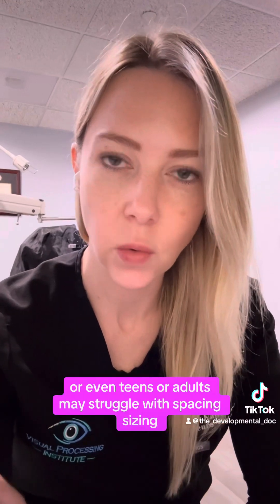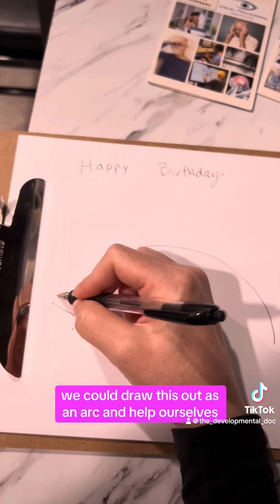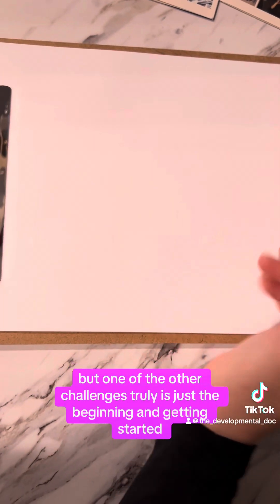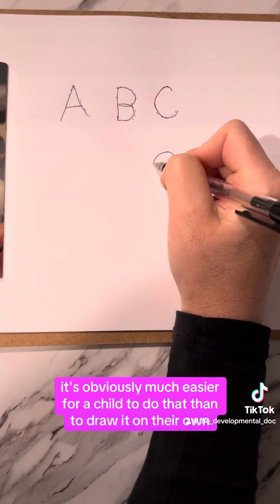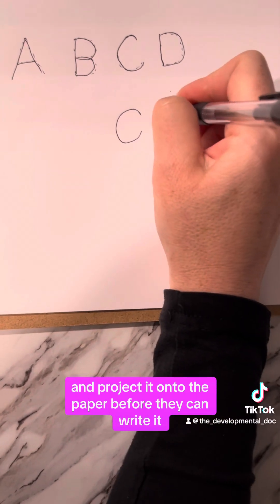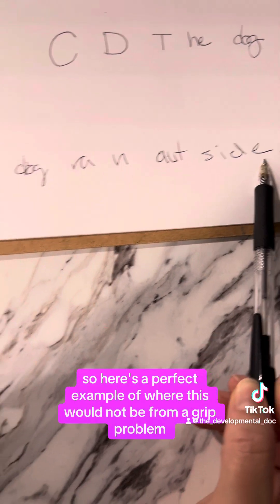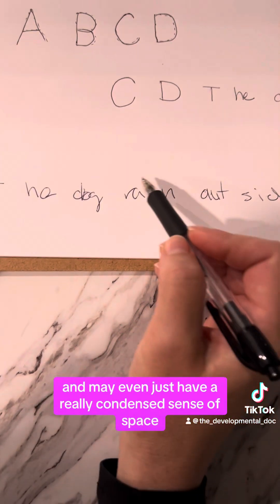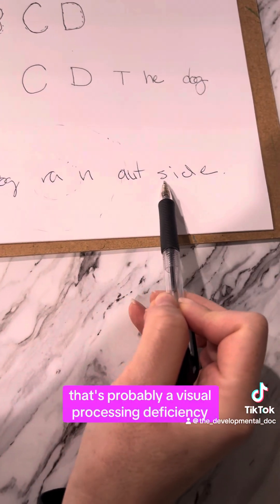What actually causes Dysgraphia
Dysgrpahia is most commonly caused by a delay is visual processing and visual spatial development. Here’s a very detailed explanation give my patience about the neurology development, so I hope this helps! Welcome to my exam room! 🥰❤️